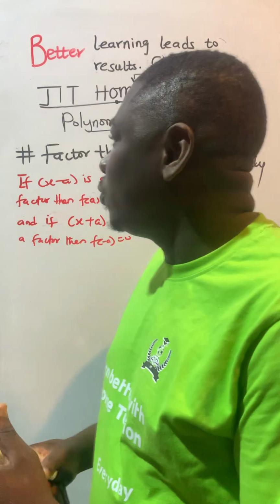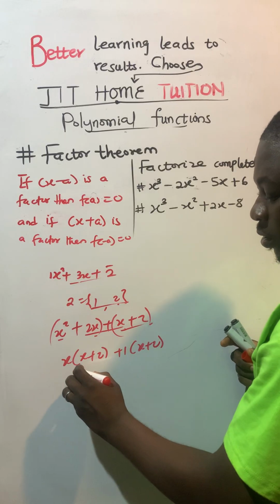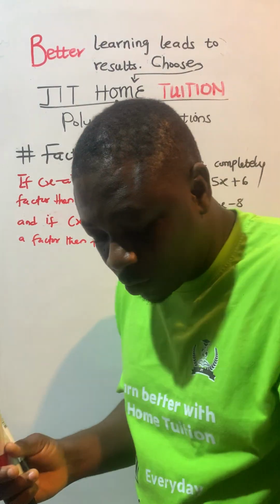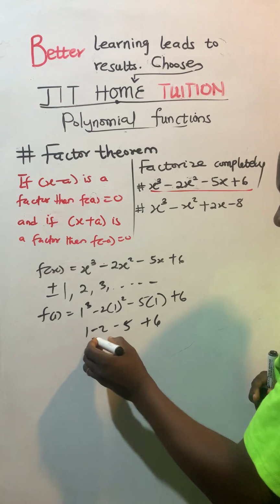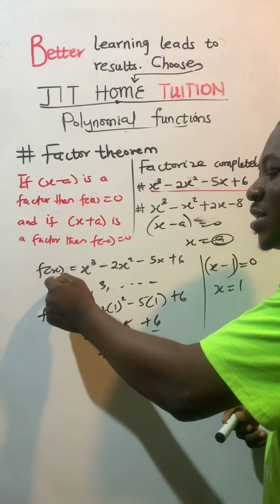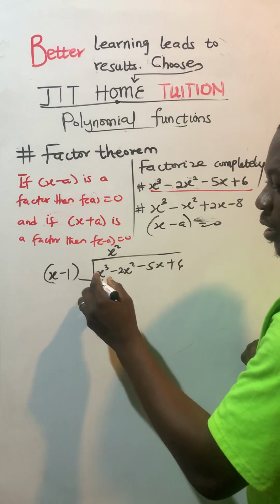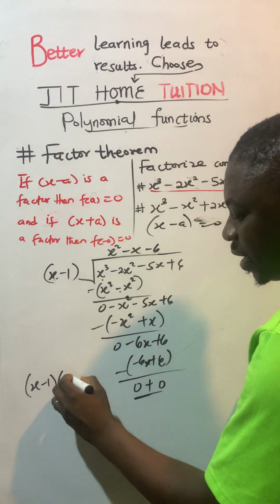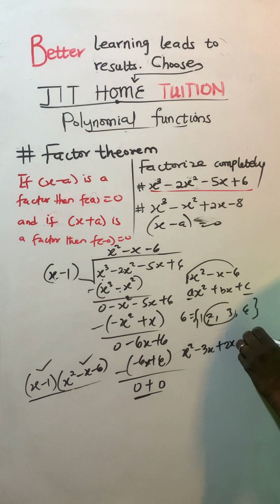🚀 Lesson 10: Polynomial Functions! 📚 Polynomials Math jithometuition fypシ゚viralシ